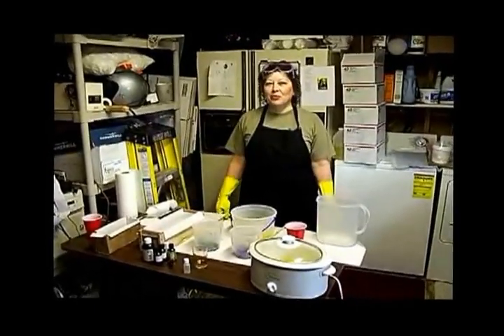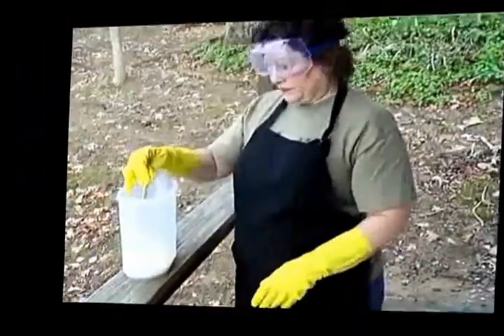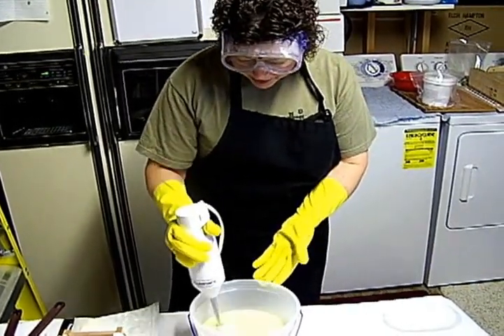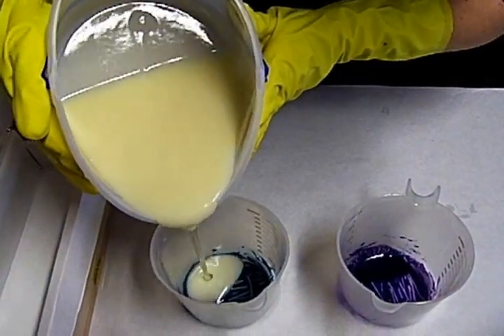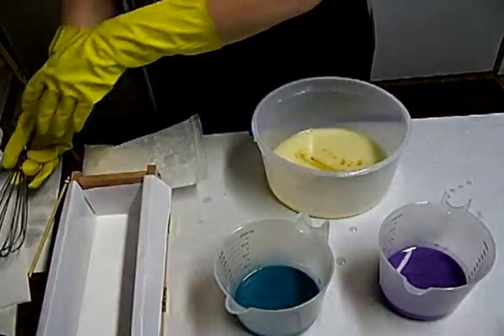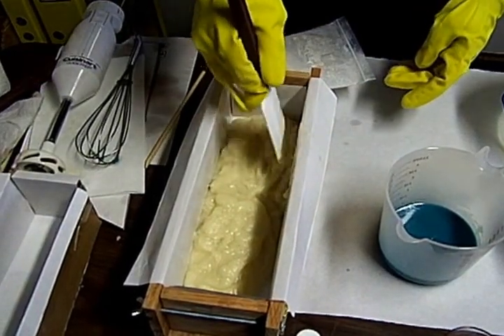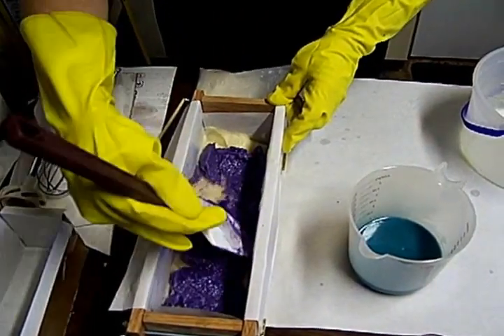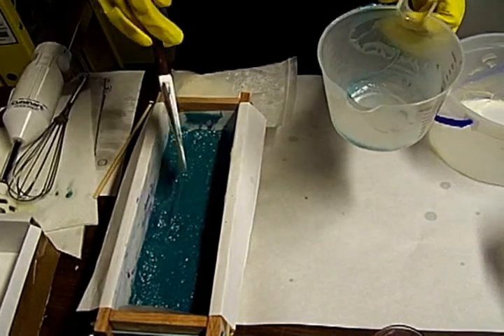A very small batch of Cold Processed Soap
I did this video for my family so they cold see how soap is made, this batch had some crazy twists and turns! It was the first batch I've done that hit trace so fast and I was unprepared to say the least. Definitely good for a laugh! God bless. :)